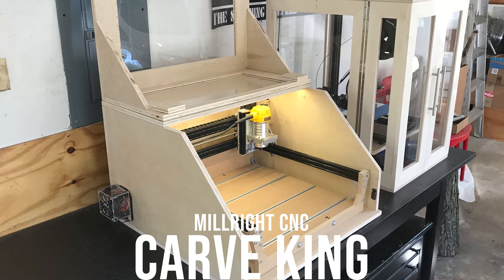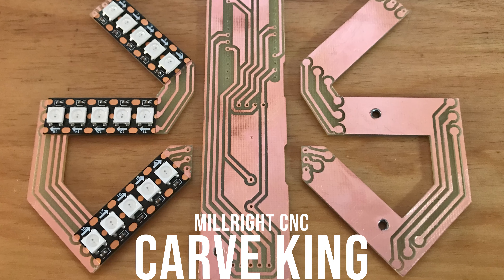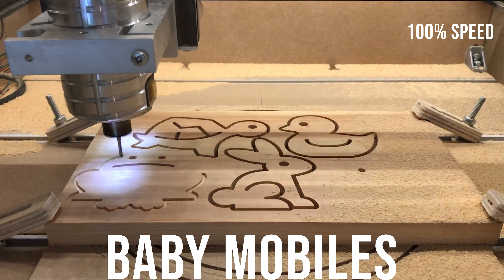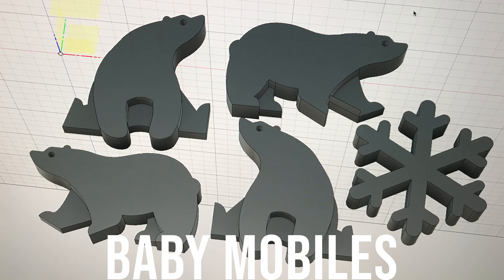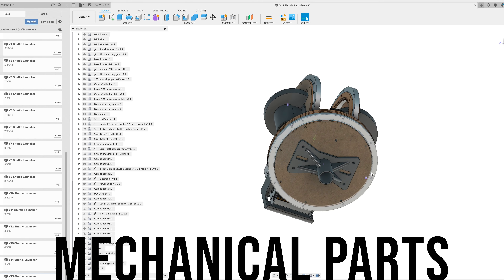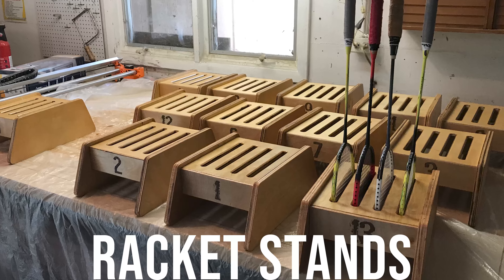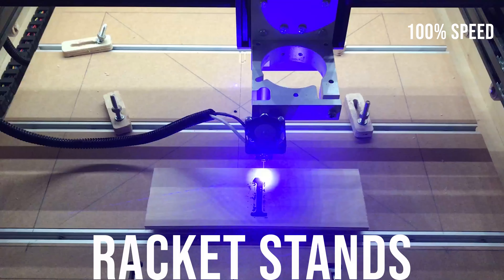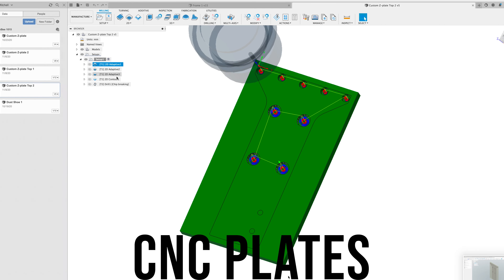REVIEW: Carve King by MillRight CNC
My review of the Carve King, an hobby-level CNC kit designed by MillRight CNC. I showcase some projects made with it including: Baby mobiles, MDF gears, using a diode laser attachment, cutting 1/4" aluminum CNC mounting plates, and PCB prototypes.